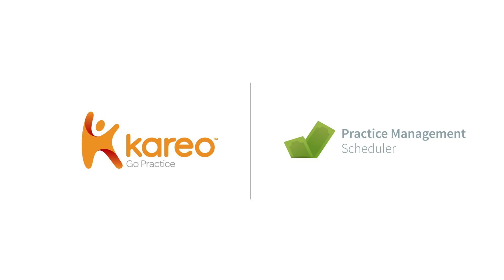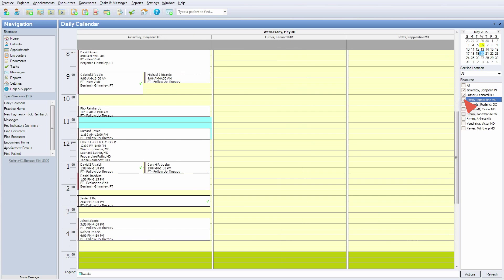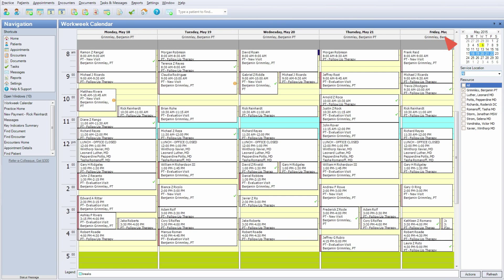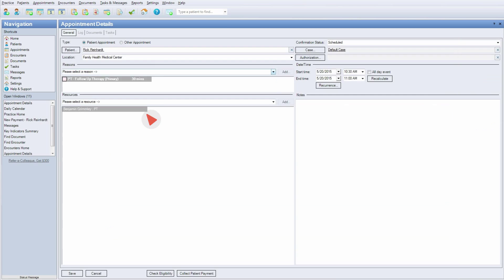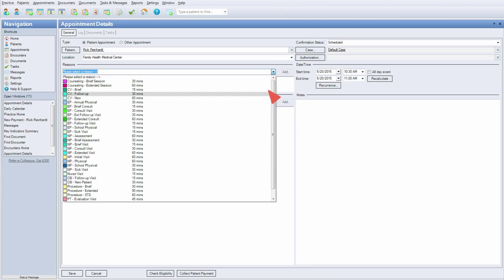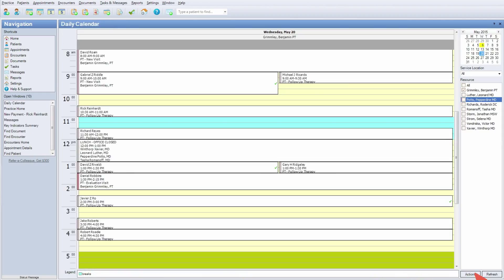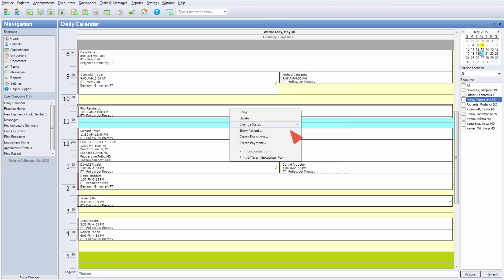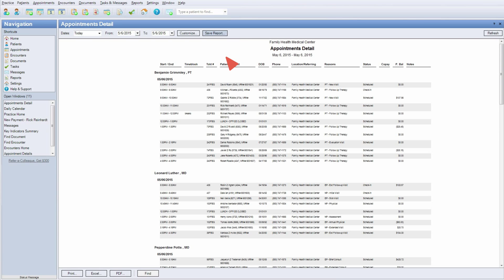Kareo Practice Management - Scheduling